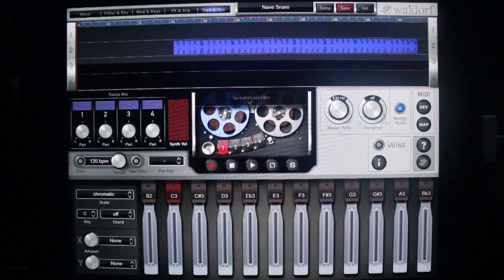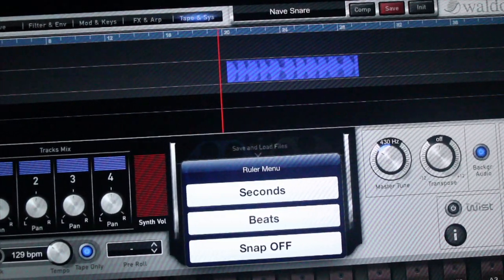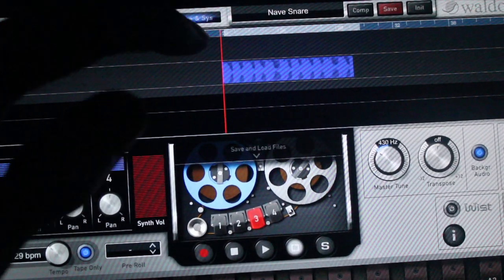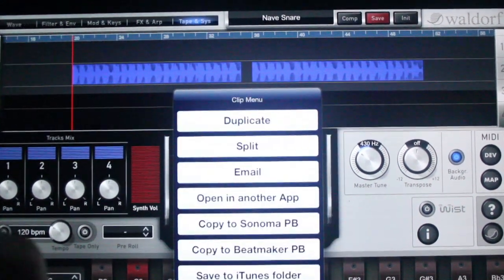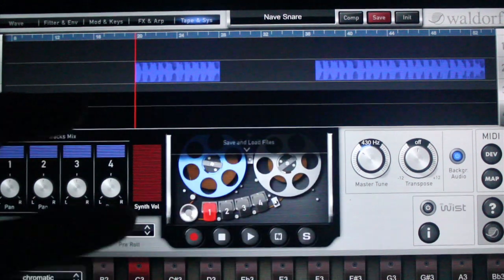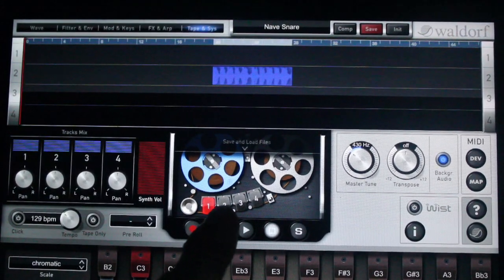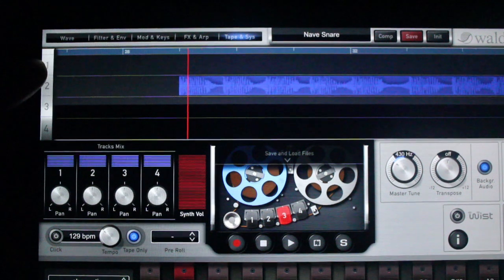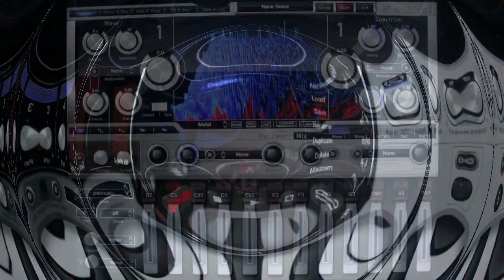Waldorf Nave 4 TRK Tape Recorder Tutorial (HQ)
Waldorf Nave has a 4 track tape recorder in which you can cut,copy,trim,move,and stretch for precise editing as well as snapping the audio file into the ruler grid for easy editing and looping.